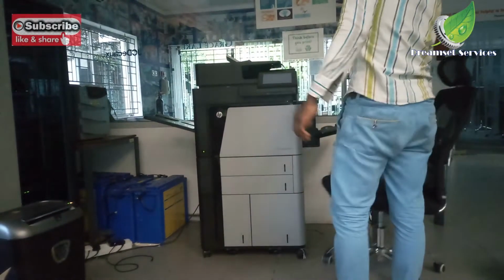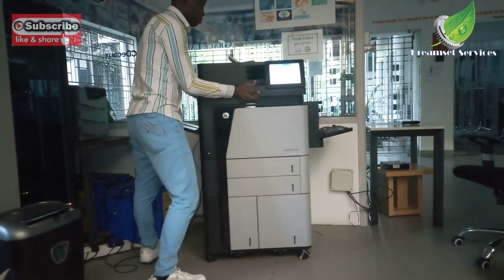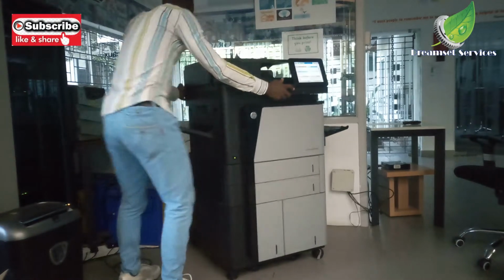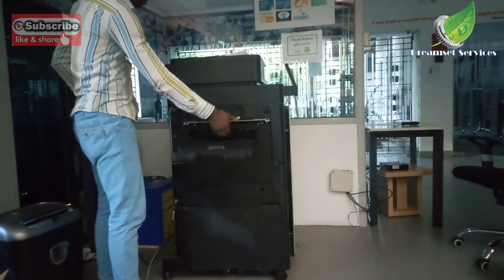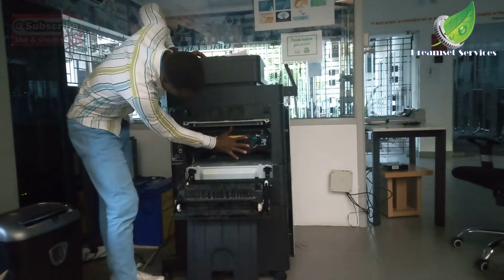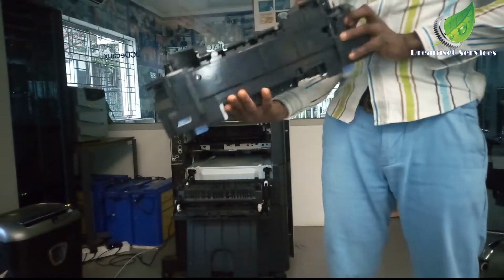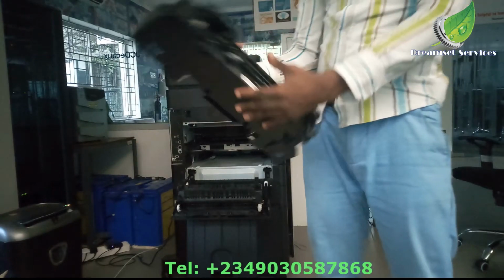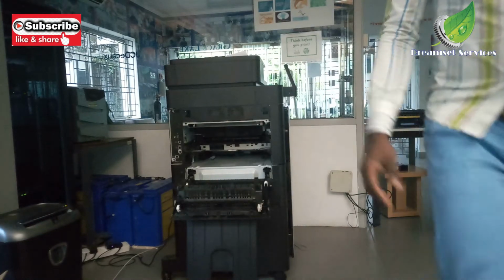Hp Laserjet Enterprise M806 Printer Fuser Replacement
Hp Laserjet Enterprise M806 Printer Fuser Replacement, in this video i will show you how to remove and replace the fuser unit of hp m806 printer